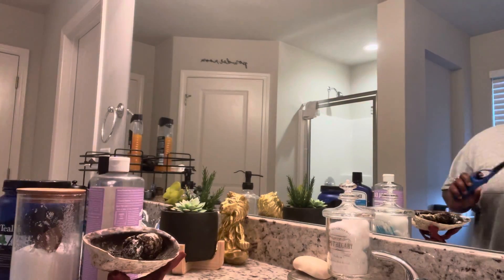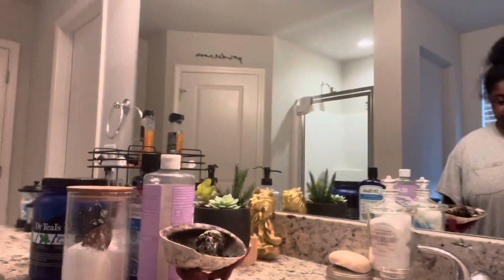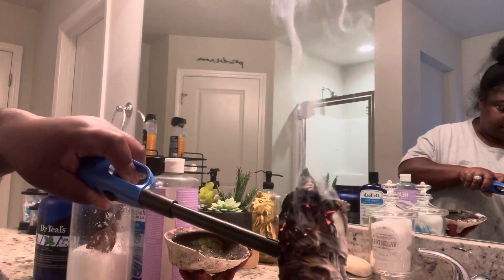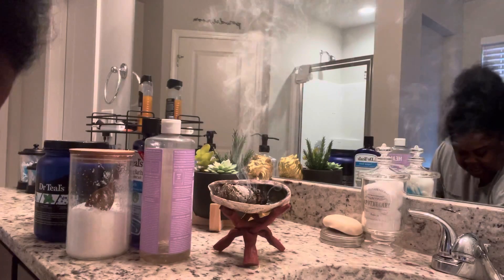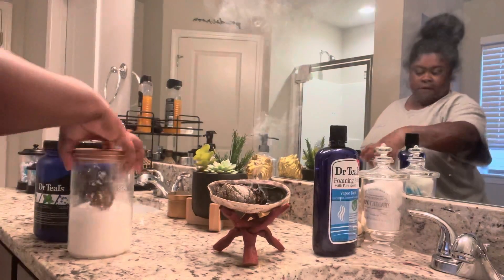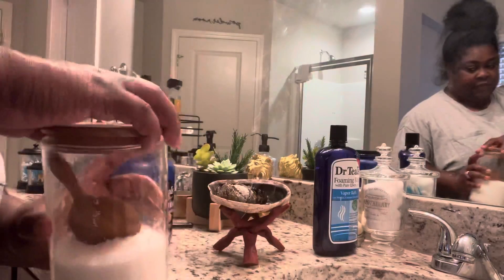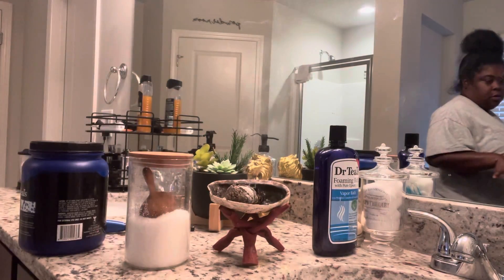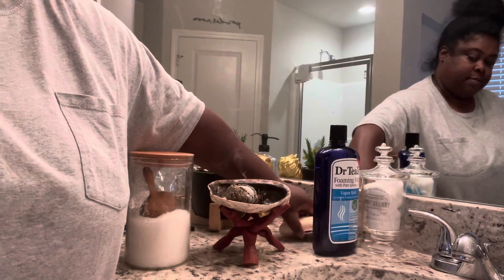SELF CARE /NEW EPSOM SALT 🧂